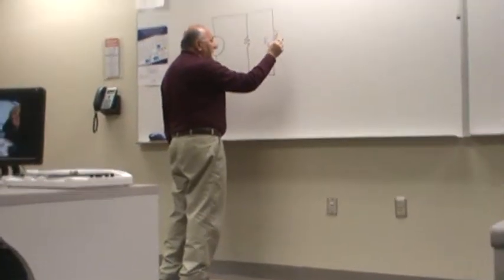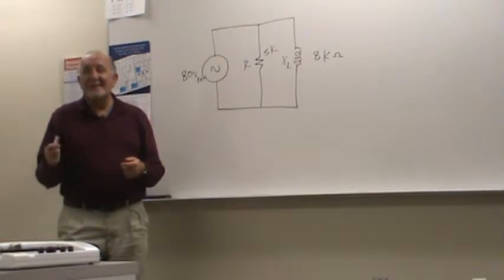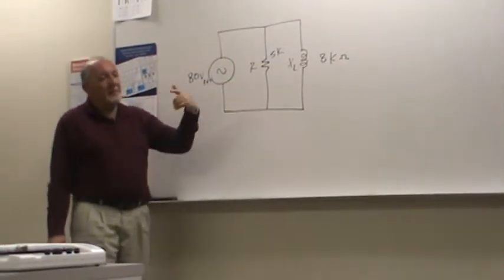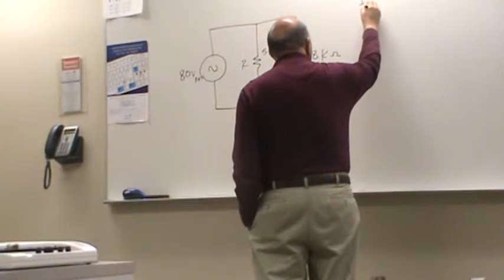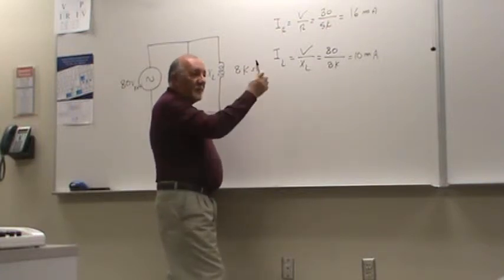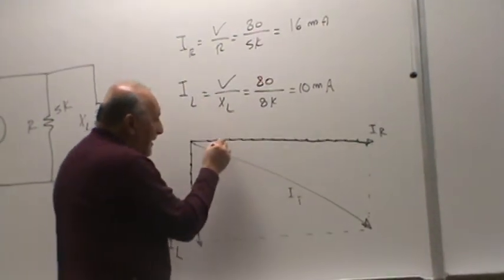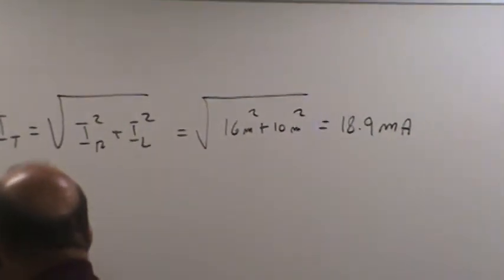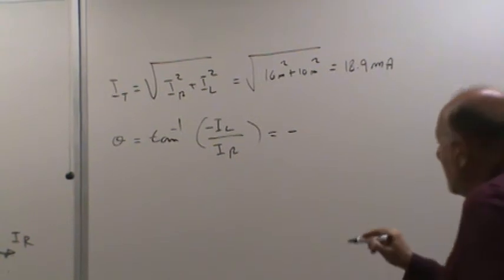Impedance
ECT Week 4 lecture. RLC circuit.